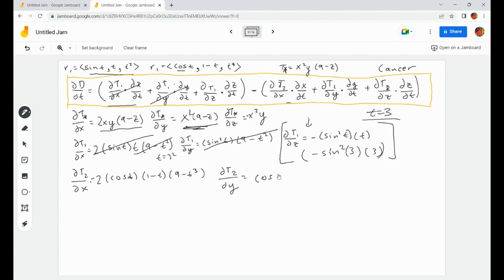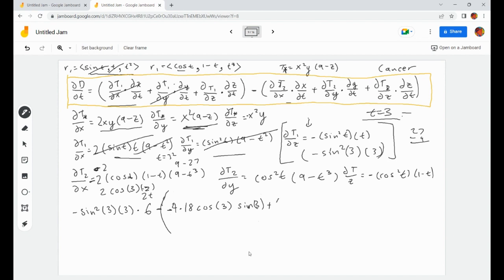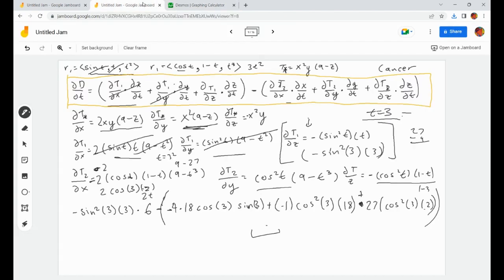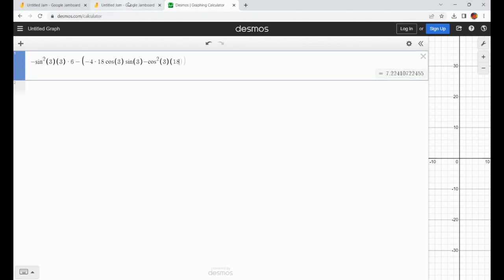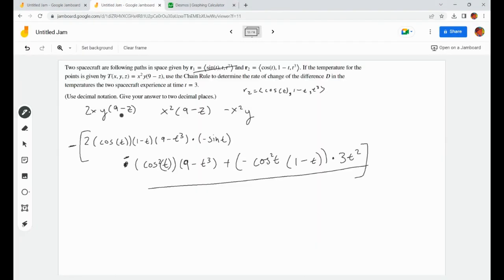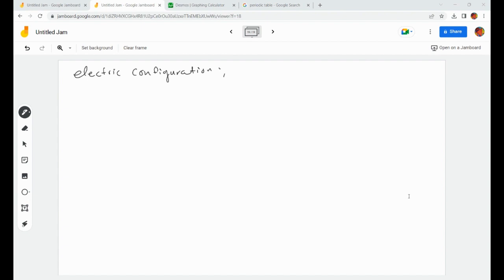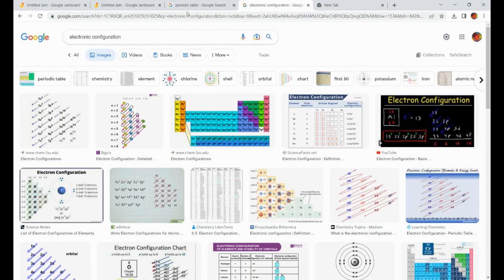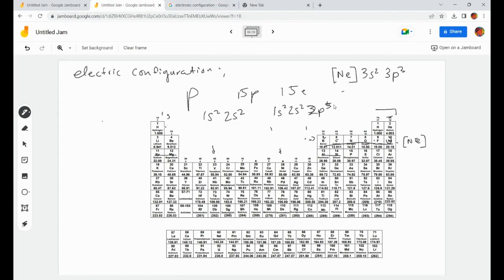Hw 7 part 9